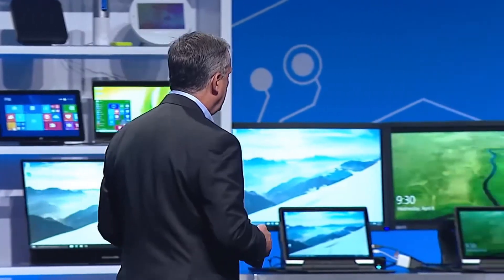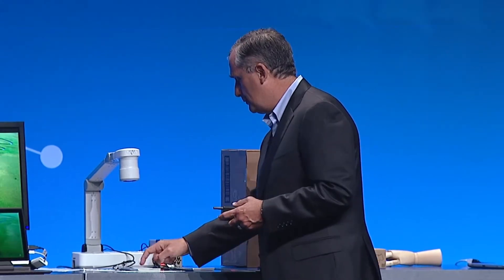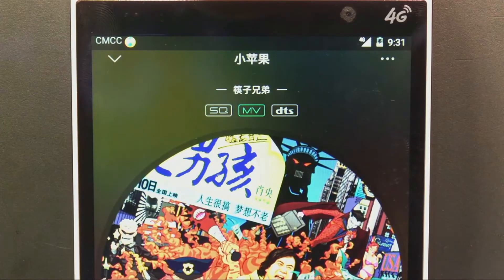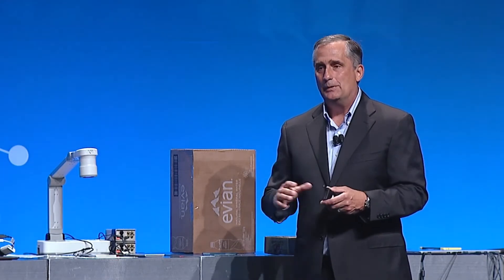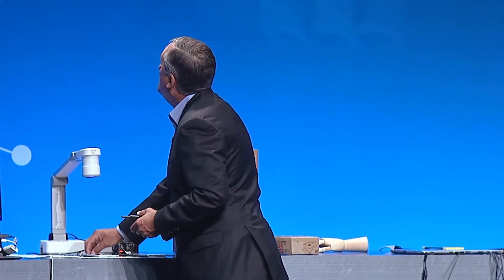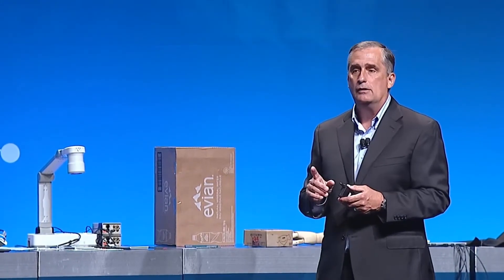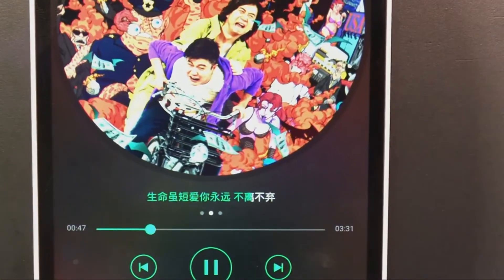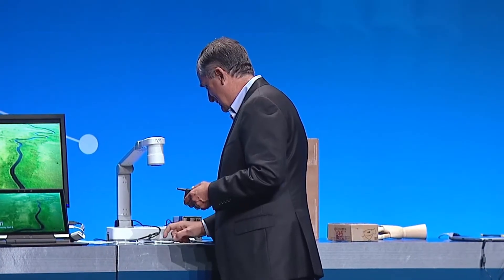IDF 2015 : 「SoFIA LTE」SoC 首次亮相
緊接「SoFIA 3G」取得階段性成功，Intel於中國IDF 2015大會首次公開展示具備4G LTE通訊功能、核心代號「SoFIA LTE」的全新SoC處理器，型號為Atom x3-C344X。Brain Krzanich於台上展示了基於「SoFIA LTE」SoC處理器的智能手機樣本，該樣本已具備完整功能並開始進入量產階段，預計 Atom x3-C344X 將可在 2015 年下半年開始出貨。